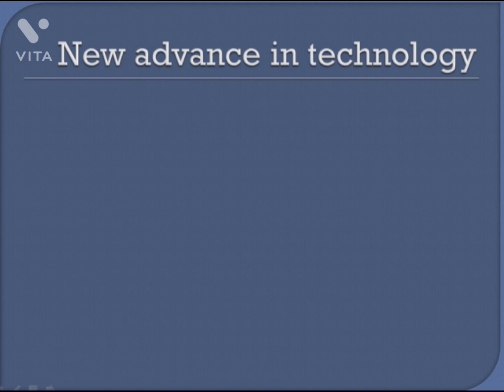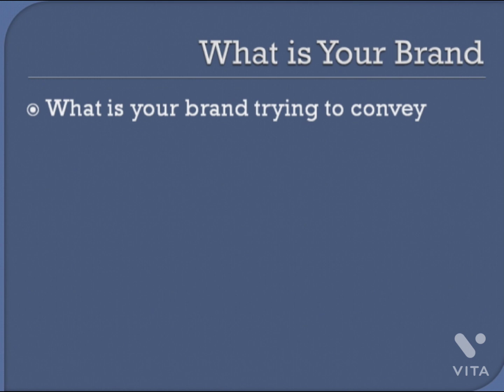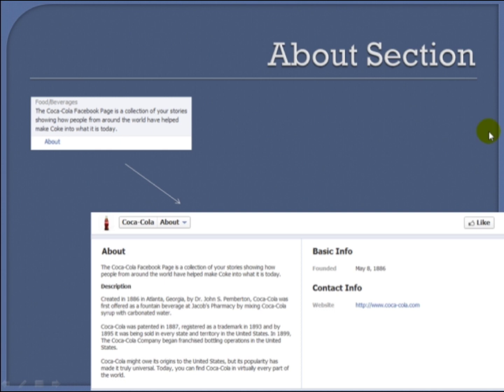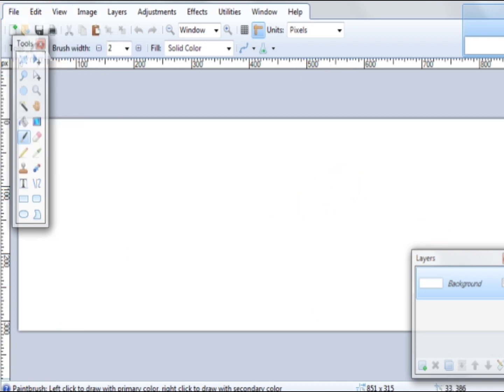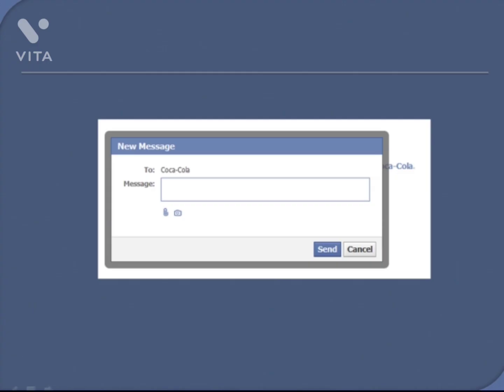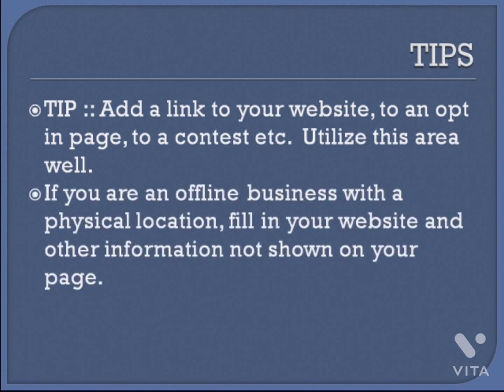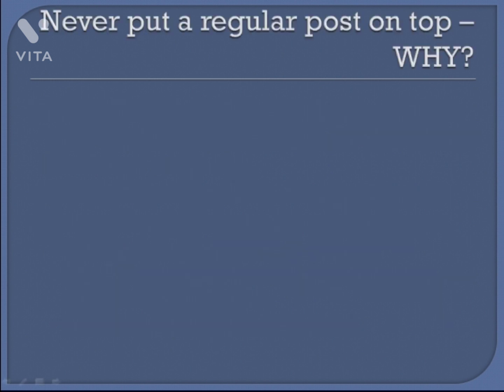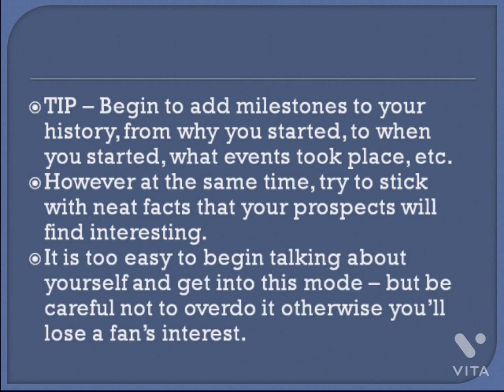फेसबुक टाइमलाइन ट्रैफिक स्मैशर से तुरंत कमाई करें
Get Instant earnings from the Facebook Timeline Traffic Smasher

About Course: Facebook Timeline Traffic Smasher- 100% FREE course, to make you a MASTER. Why wait, start right away.